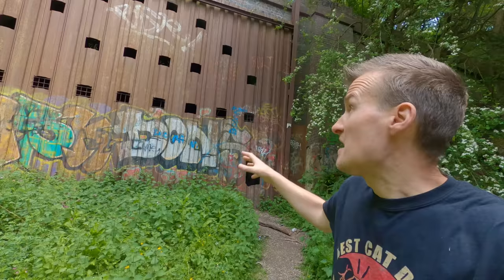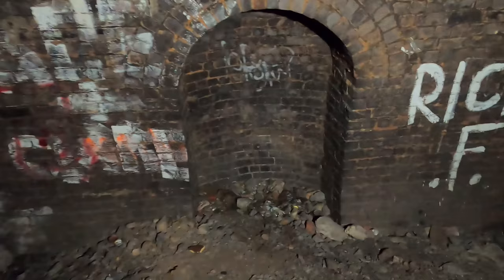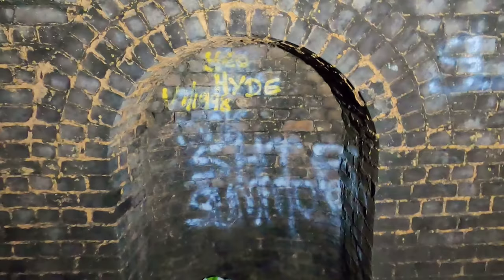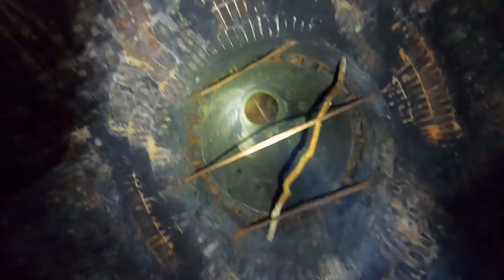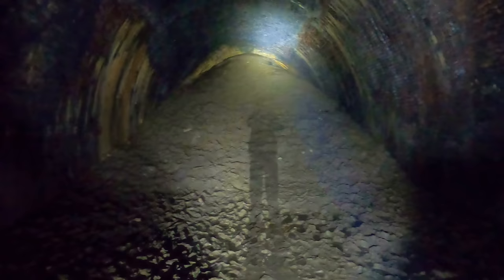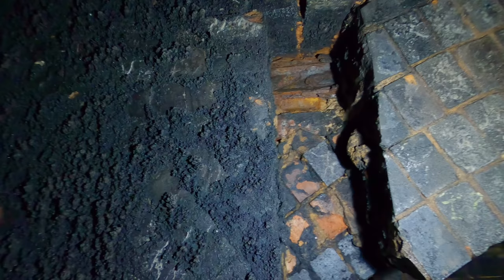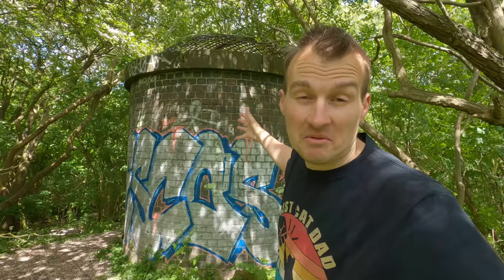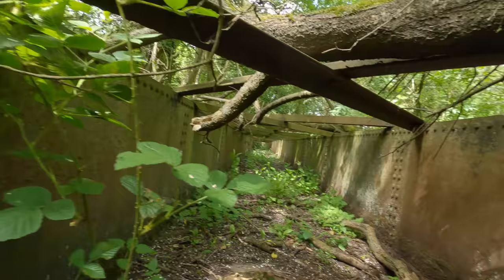Ingarsby Tunnel - Abandoned Leicestershire ( Thurnby Tunnel )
Ingarsby ( Thurnby ) Tunnel in Leicestershire

In 1882, the Great Northern and London & North Western railways opened a ten-mile spur from their mainline into Leicester. The company created a new terminus at Belgrave Road. The line opened for goods traffic on 2 October 1882 and for passengers on 2 July 1883.

One line’s most notable structure was a tunnel of 516 yards (471 metres) between Ingarsby and Thurnby. The former being the provider of its official name.

Join me as i enter, explore and light up this little part of Leicestershires forgotten railway history.

ingarsby tunnel thurnby leicestershire abandoned Additional Music by Scott Buckley – released under CC-BY 4.0.